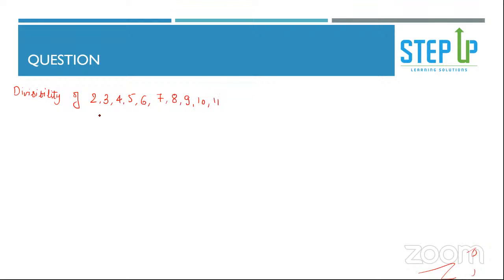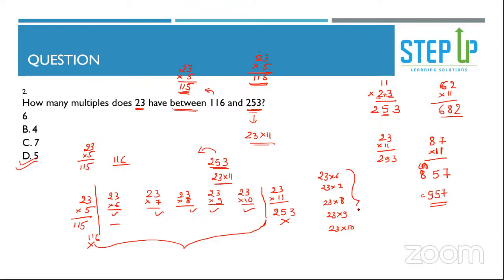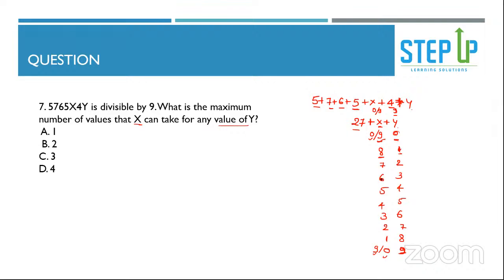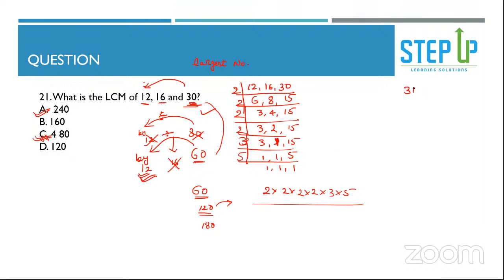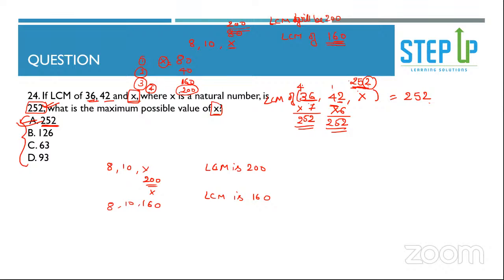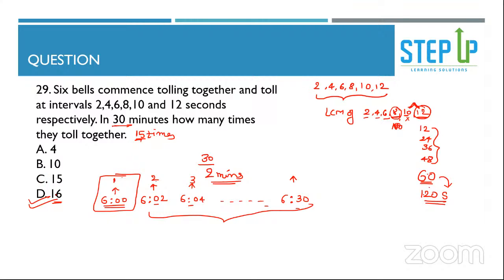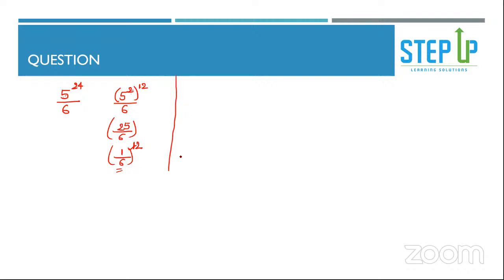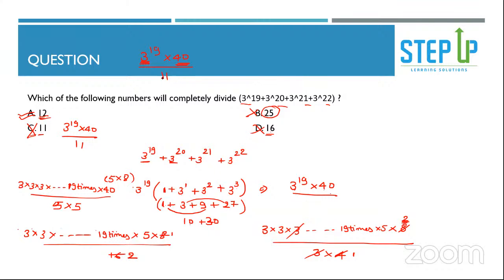SII Scholarship Test 2021_Live Class 02 - Numbers